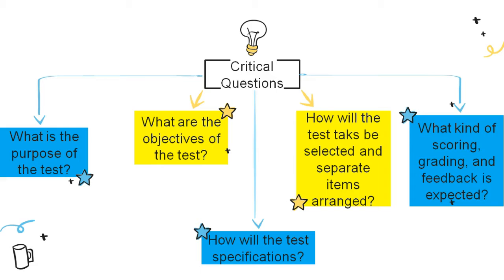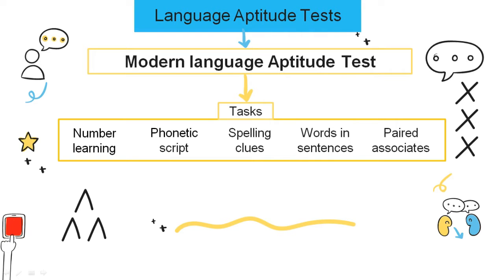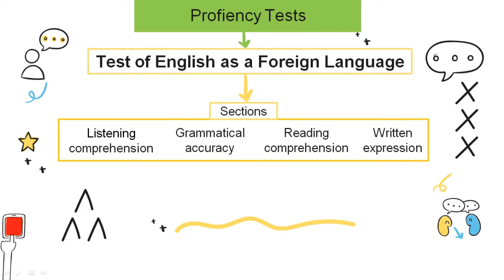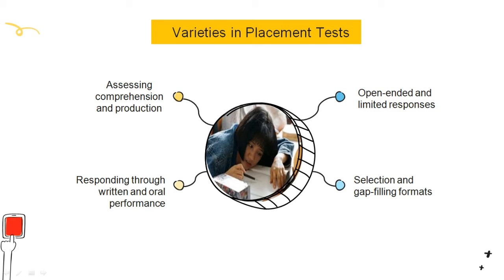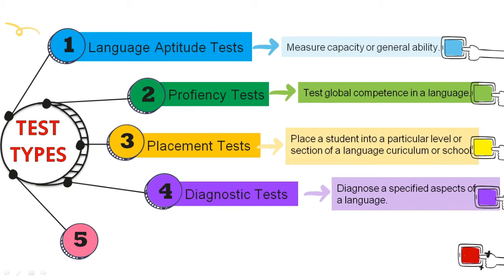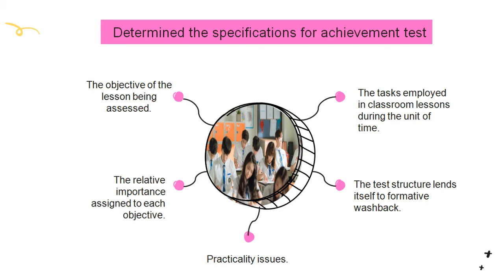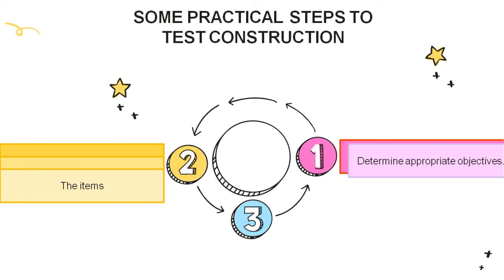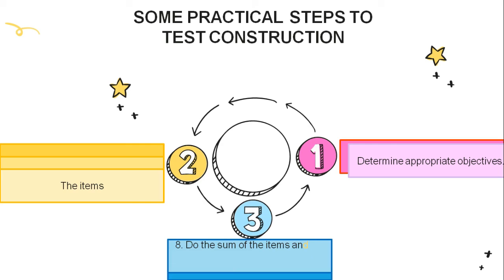A1 LTA - Redha Noor Fahriany (1710117320039) - CHAPTER 3: DESIGNING CLASSROOM LANGUAGE TESTS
Name: Redha Noor Fahriany
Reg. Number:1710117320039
Subject: Language Testing and Assessment (A1)
Lecturer: Dr. Cayandrawati Sutiono, M.A.
Material: Chapter 3 - Designing Classroom Language Tests